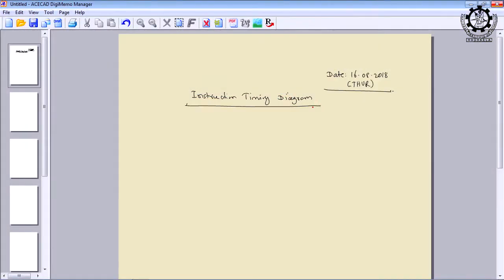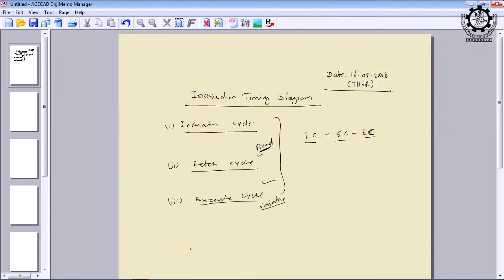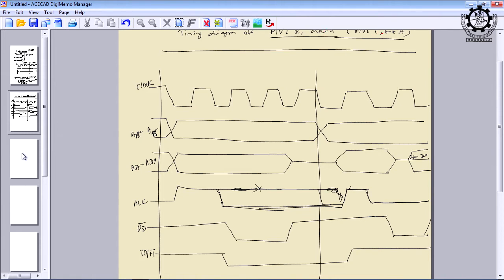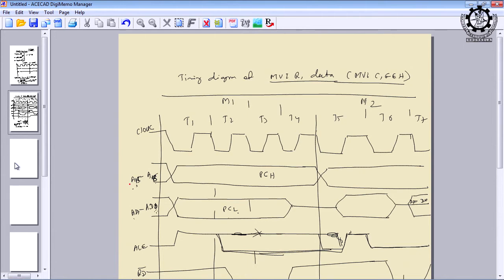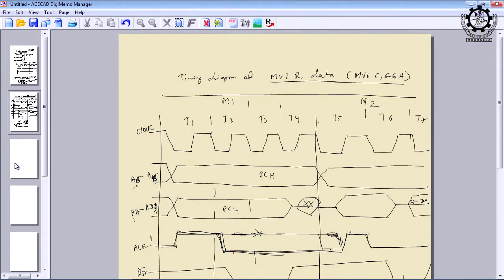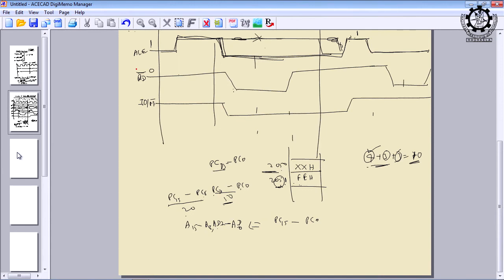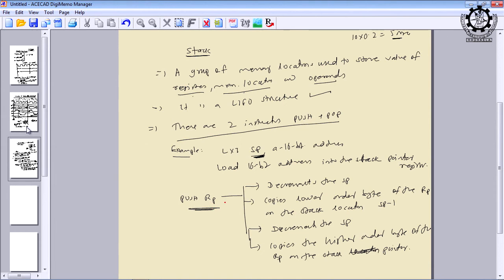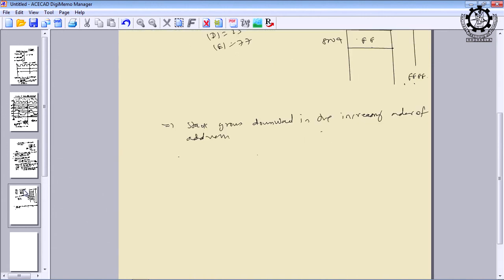Prof P M Khillar Lecture 08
Part of the course Microprocessor & Microcontrollere